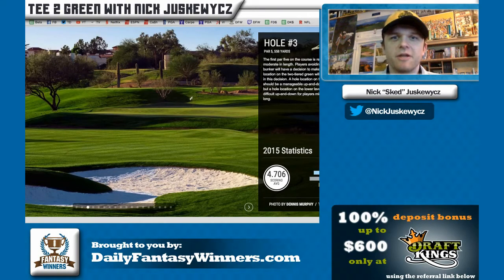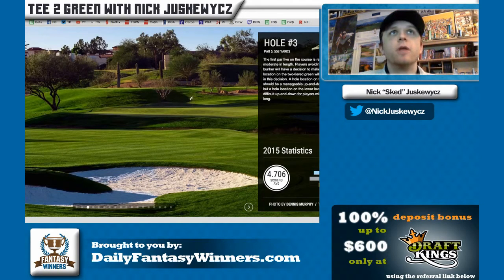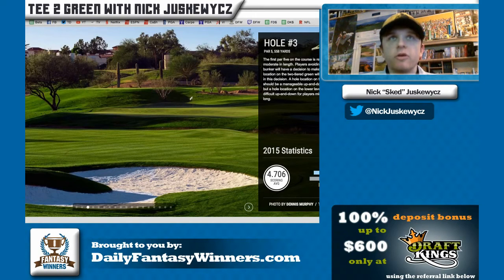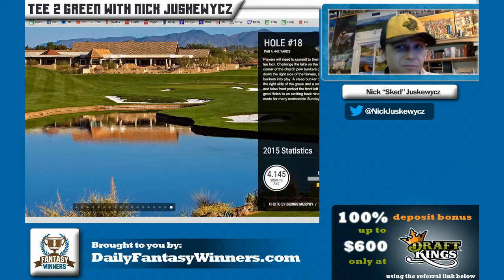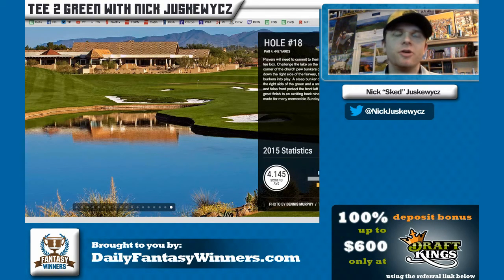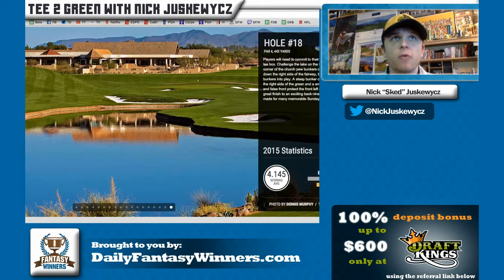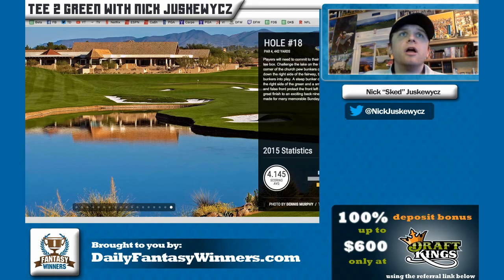Daily Fantasy Golf Strategy in the 2016 Waste Management Phoenix Open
DailyFantasyWinners' golf expert, Nick Juskewycz, discusses the 2016 Waste Management Phoenix Open. Played at TPC Scottsdale.

Nick is co-founder of the strategy site:
where you can find daily articles, discussion forums and high ROI algorithms.

Nick wrote for Bleacher Report as a featured columnist before founding DailyFantasyWinners.com. He was also a college golfer at Bolling Green State university. You can follow him on Twitter @NickJuskewycz

- Get a DailyFantasyWinners exclusive 100% welcome deposit bonus when you sign up for FanDuel with this